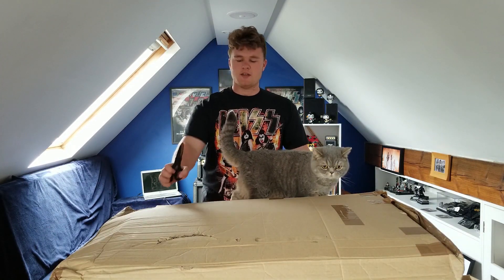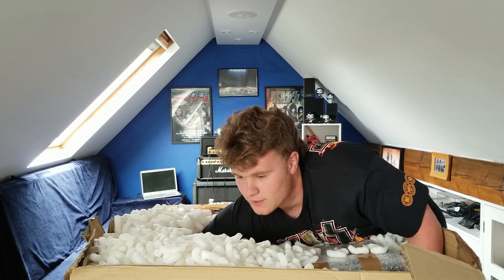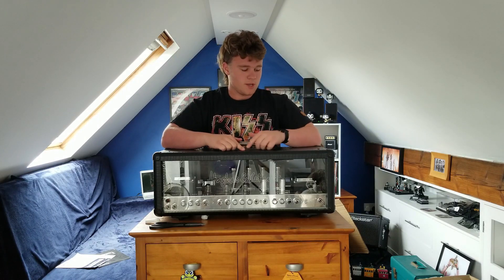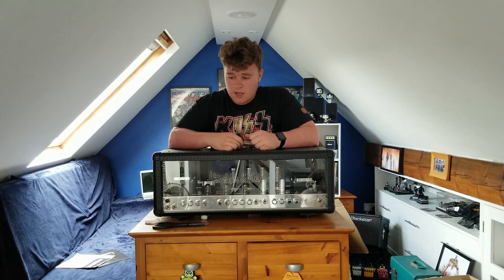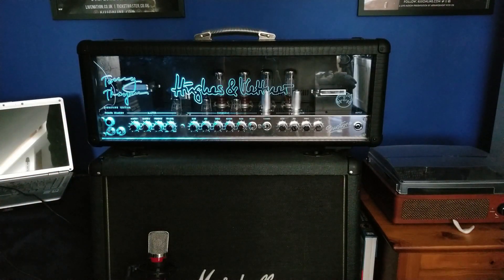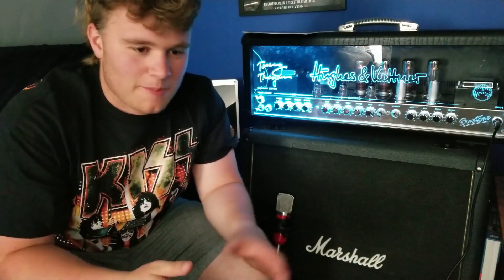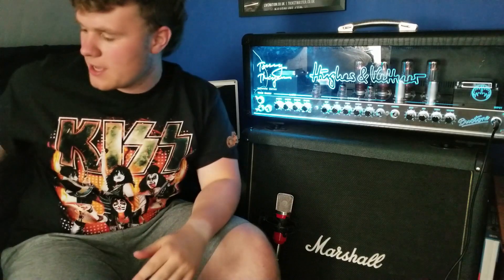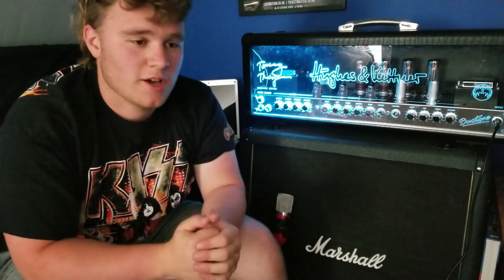A Huge Surprise! Unboxing Video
Now, this is a day I have long been waiting for! I'm not going to write too much in here so that I don't spoil it for those who don't know what it is. Let's just say that I'm extremely pleased with this purchase!

00:00 - 01:09 - Arrival of Package
01:10 - 07:35 - Unboxing and Talk
07:36 - 08:24 - Switching It On
08:25 - 11:27 - Testing It Out
11:28 - 14:03 - Outro